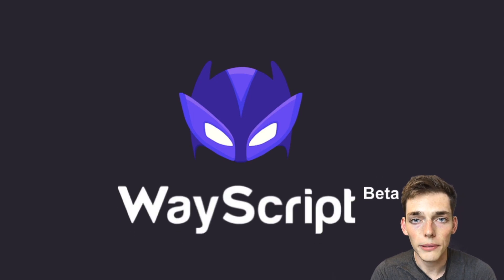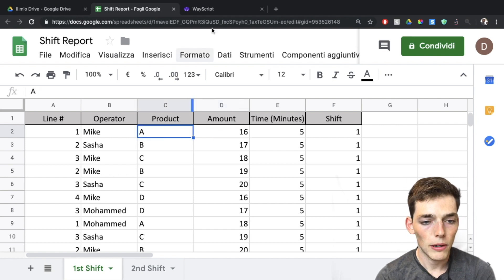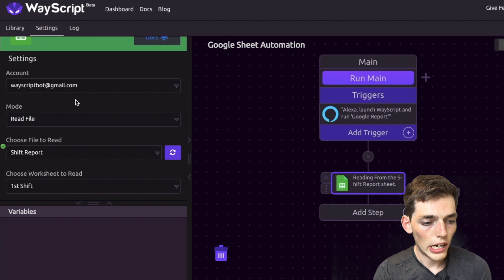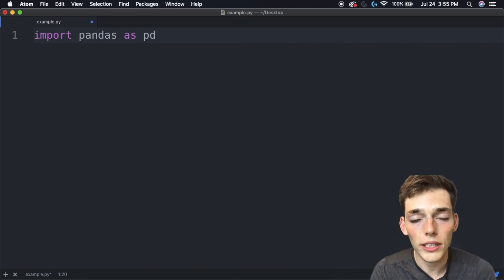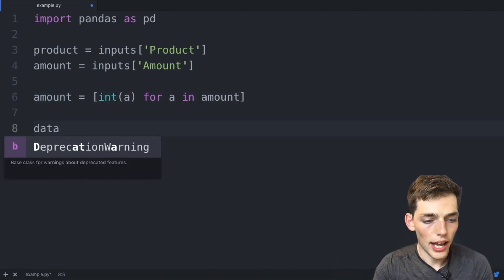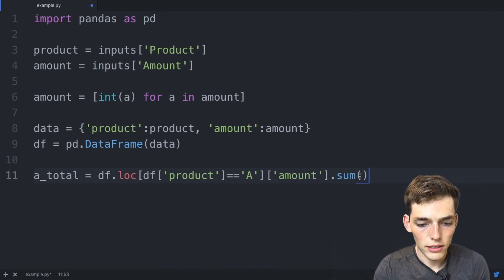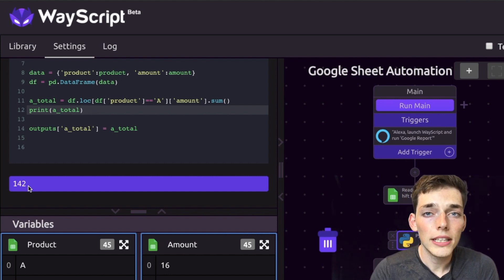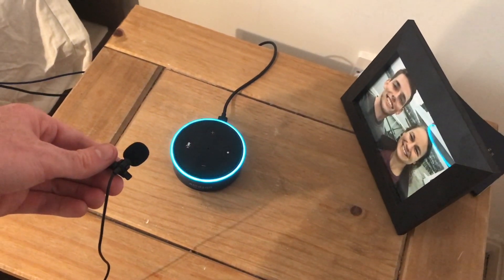Automate Google Sheet Calculations with Python, Amazon Alexa, & WayScript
Link for WayScript --

In this video we'll cover how to get Amazon Alexa to do your python calculations for you with voice control. We'll create a workflow that starts with Alexa, uses python for calculations, and returns us alexa speech text as a result.

Here's the link to the spreadsheet if you want to play with it yourself -

Thanks so much for all the continued support - I wouldn't be getting the chance to talk to start ups if it wasn't for you guys. You guys are incredible.

product = inputs['Product']
amount = inputs['Amount']

amount = [int(a) for a in amount]

data = {'product':product, 'amount':amount}
df = pd.DataFrame(data)

a_total = df.loc[df['product']=='A']['amount'].sum()
print(a_total)

outputs['a_total'] = a_total